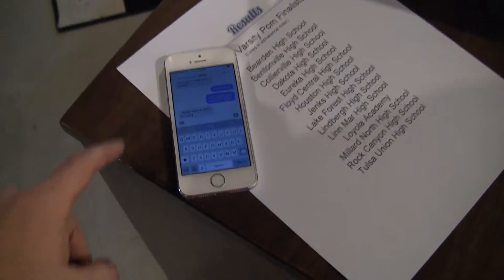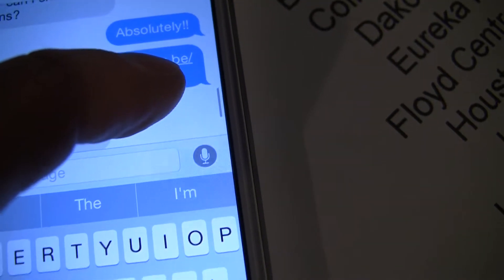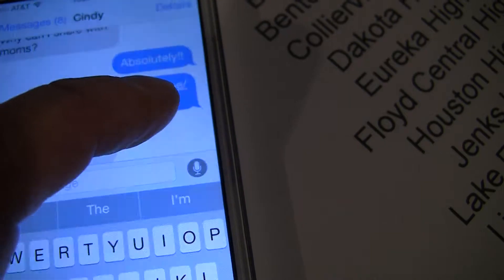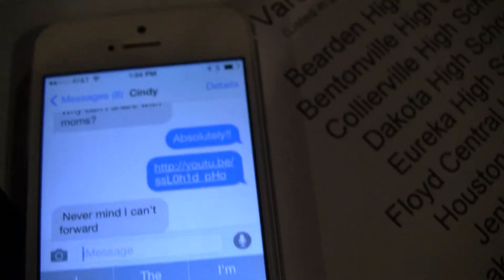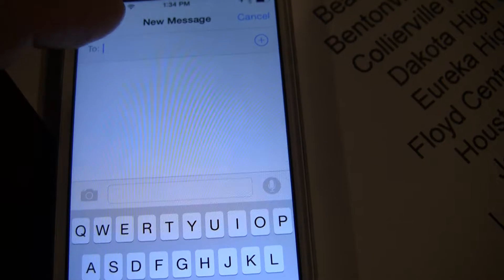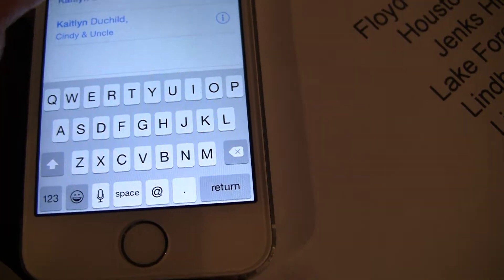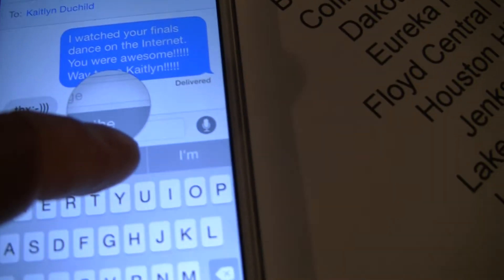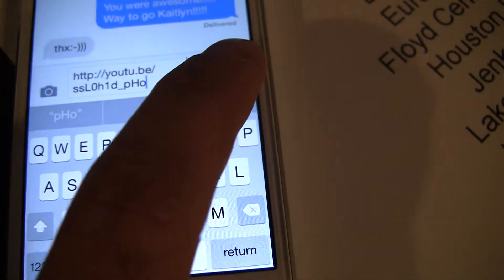iPhone message copy / paste tutorial